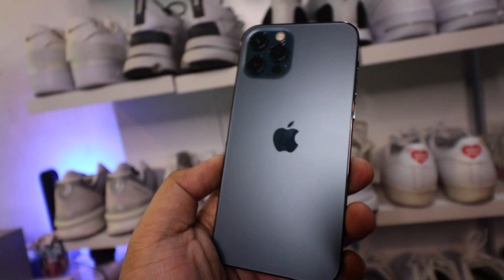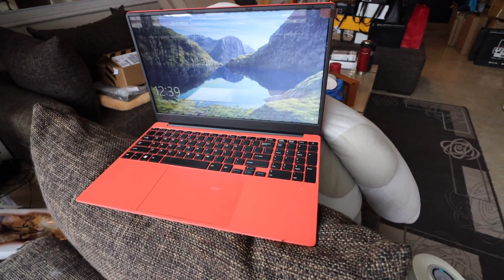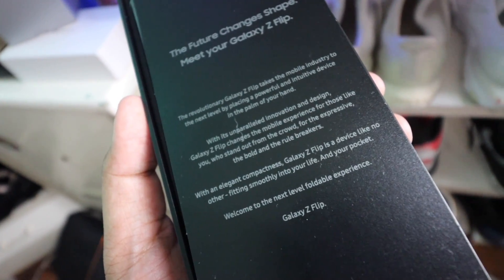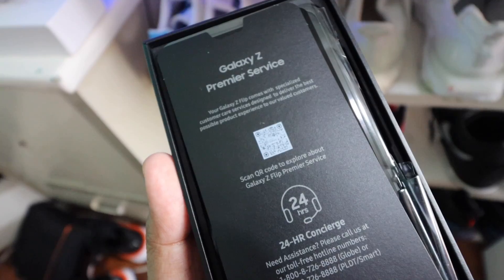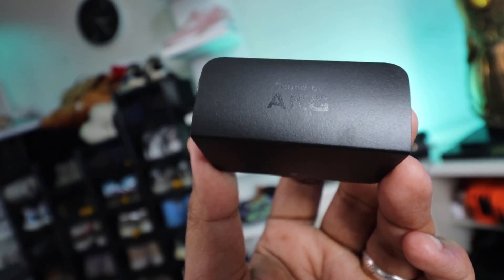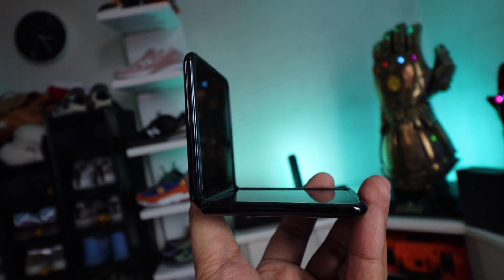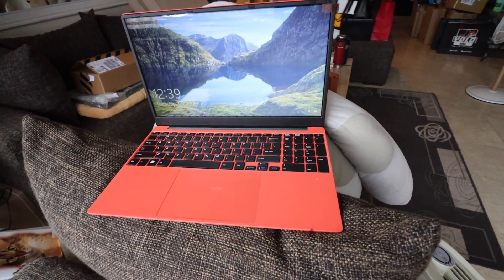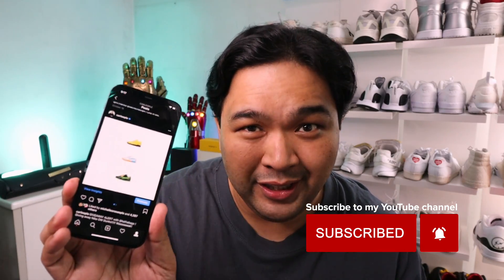I bought my Wife the Samsung Galaxy Z Flip! (SOSYAAAL!)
Hey guys! In today's episode we're going to unbox the Samsung Galaxy Z Flip. This is something my wife wanted ever since she first saw the ad for it. At that time wala pa tayo budget, haha! The great news is that a few weeks ago, Samsung Podium did a major sale on this phone bringing the price down to around P50,000. I ended up buying it for her. For this video we'll unbox it and check it out.

We will also announce the winners for the raffle for the Dere laptop and the realme 7i smartphone!

I hope you guys enjoy this episode! Cheers!